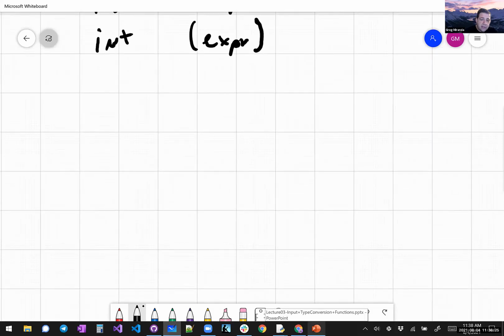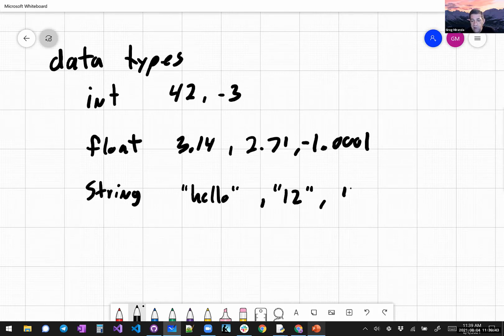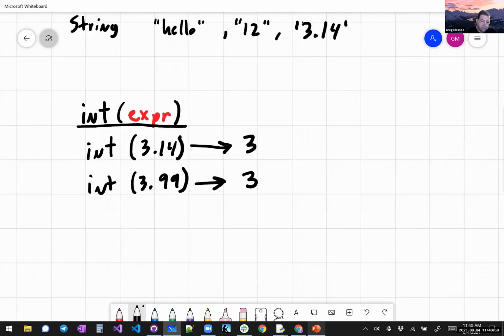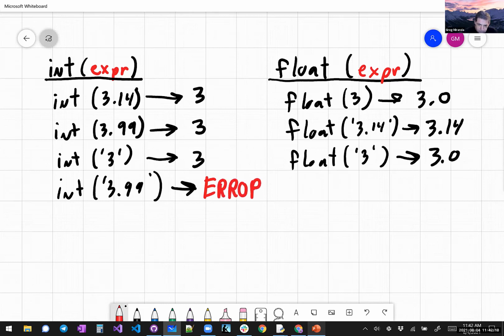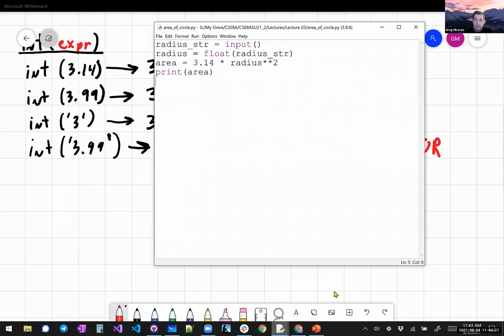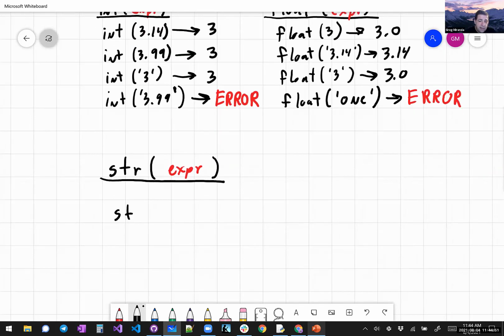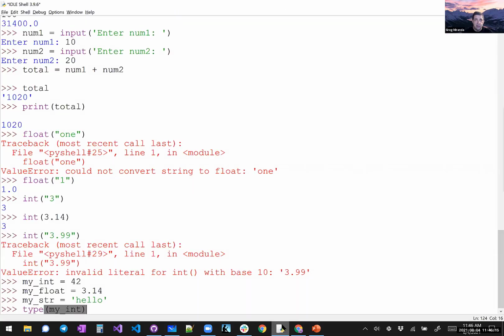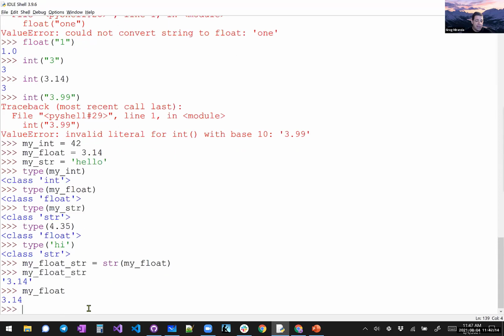1 Type Conversions